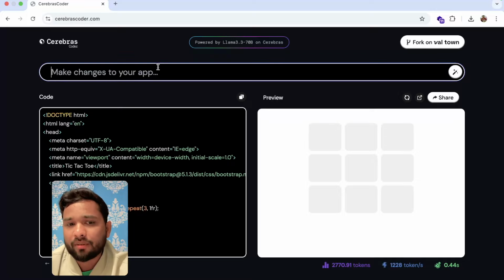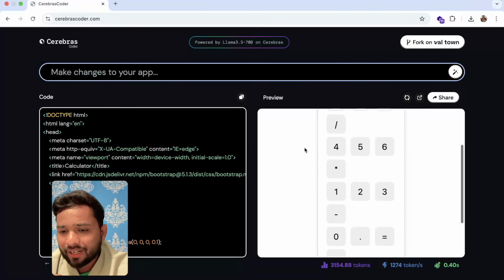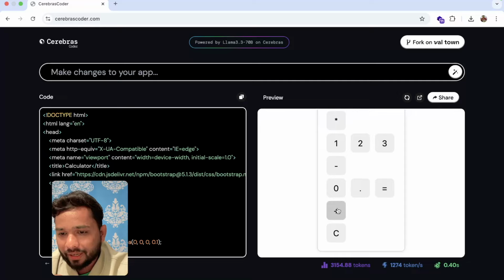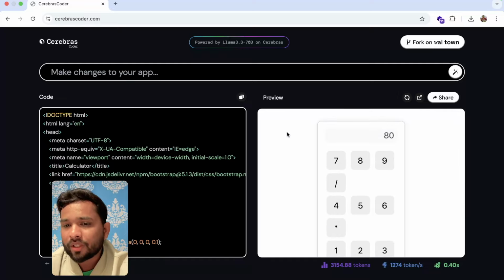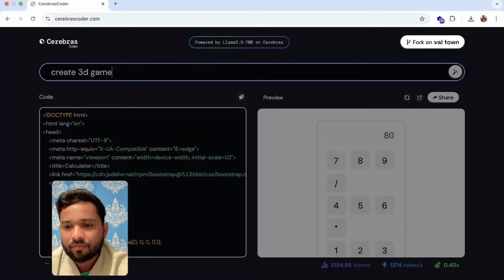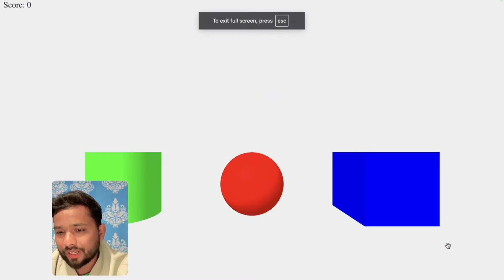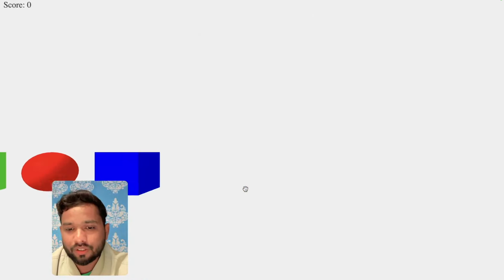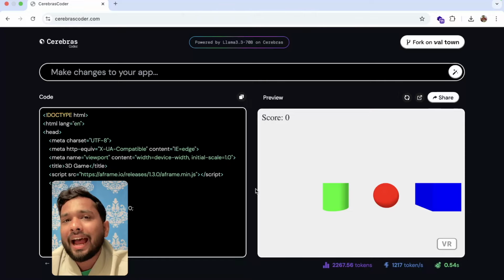Create Any Game With AI In 5 Seconds!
What if we told you that you could create a full game in just 5 seconds? Sounds impossible, right? Well, thanks to AI, it’s now a reality! In this video, we explore a groundbreaking AI tool that instantly generates fully playable games with minimal effort. No coding, no complex setup—just pure AI magic at work!

The gaming industry is evolving rapidly, and AI is playing a massive role in shaping the future of game development. This tool could change how indie developers, gamers, and even large studios create and test games. From simple arcade-style games to more advanced creations, this AI makes the process faster and more accessible than ever before.

Imagine the possibilities—what if AI could generate an entire game concept in seconds? What if creating a game became as easy as clicking a button? Join us as we explore this cutting-edge AI tool and see how it could transform the world of game development.

👉 Watch until the end to see this incredible AI in action and find out whether it really lives up to the hype!